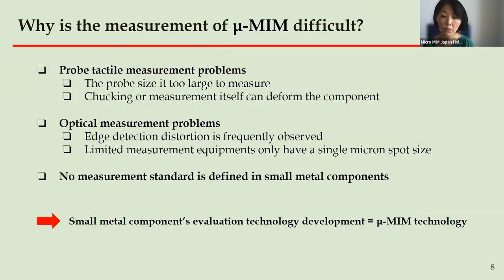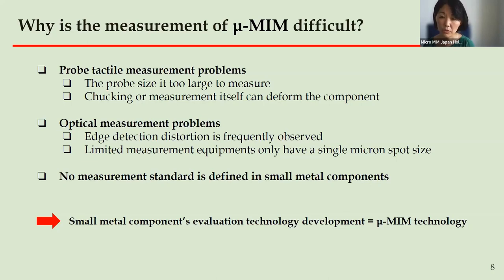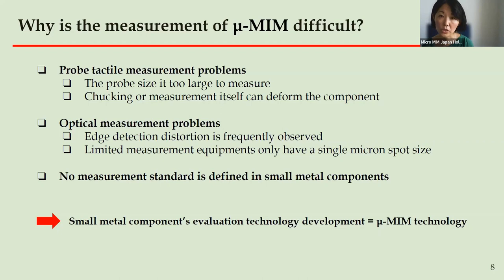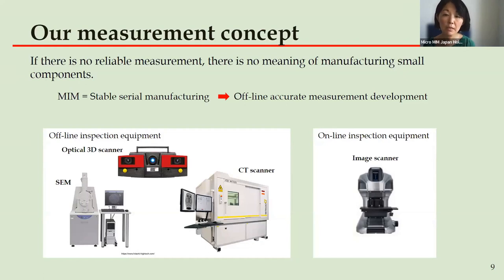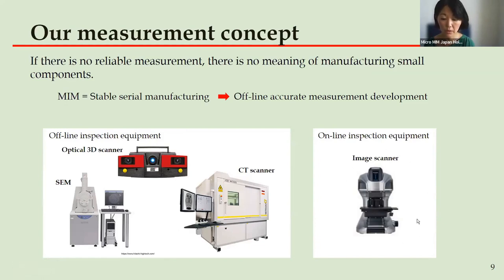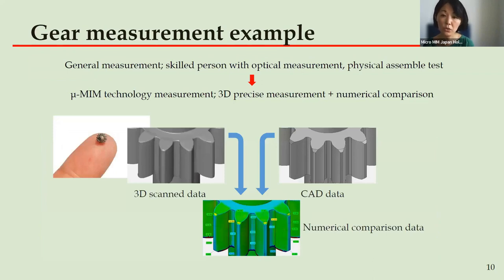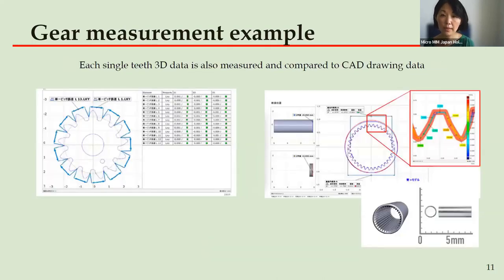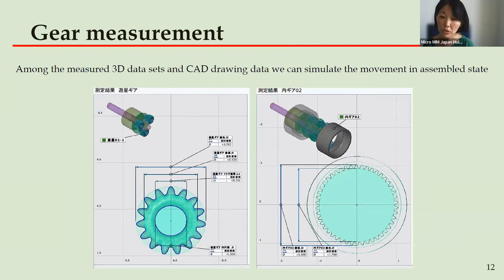"Measurement for μ-MIM®" Micro MIM Japan Holdings webinar series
This is an archive video from our 6th webinar series on “measurement” in our micro-MIM technology to manufacture small and complicated metal components for serial production.

The detailed contents are as follows :

00:00 Why is the measurement difficult?
03:03 Our measurement concept
05:45 Gear measurement example
08:49 3D μMIM product examples